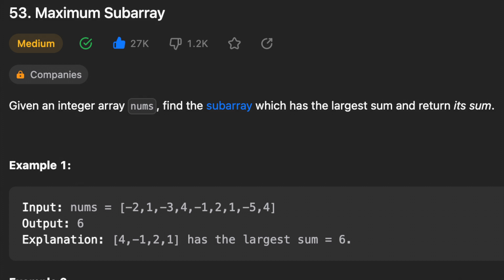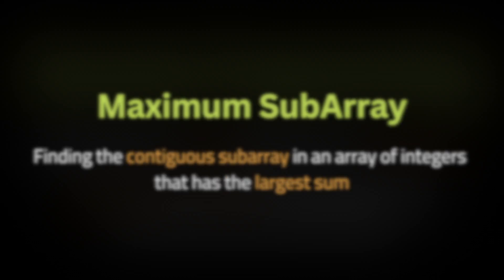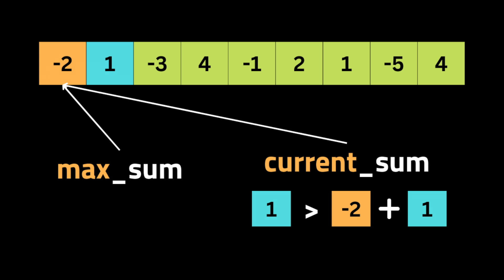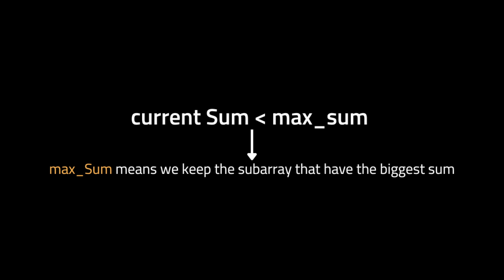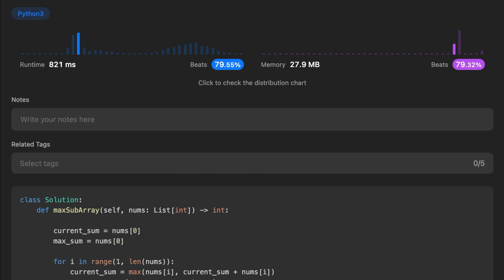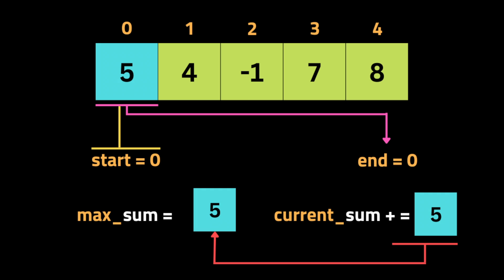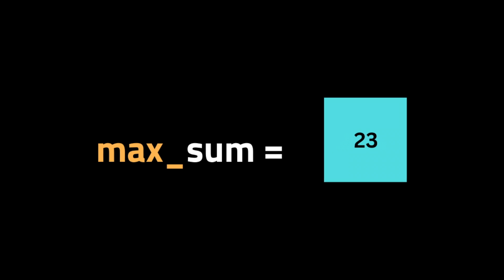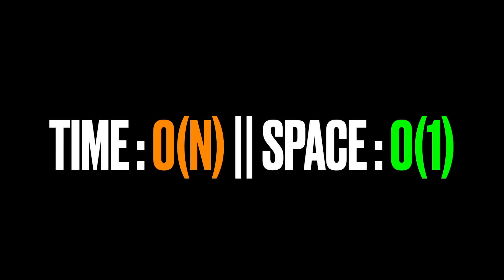Maximum Subarray - LeetCode 53 - Coding Interview Questions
Maximum Subarray - LeetCode Python - Leetcode 53

Hello Guys, in this video i will show you how to solve the Maximum Subarray problem, using Dynamic Programming and Sliding Window Technique.

This question is asked a lot during coding interviews for big companies like google, amazon, Meta...

Thanks.

Reading The Problem : (0:00)
DP Solution : (0:17)
Code Explanation : (2:05)
Complexity Analysis : (2:47)
Sliding Window Solution : (2:55)
Code Explanation : (5:32)
Complexity Analysis : (6:19)